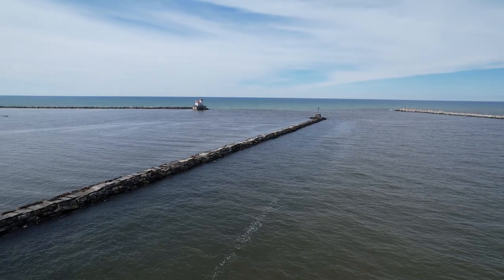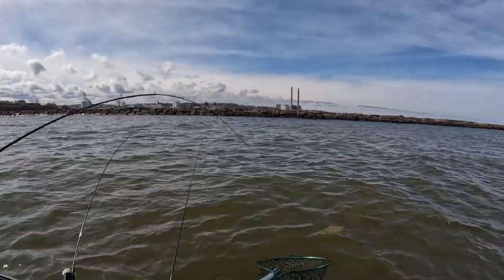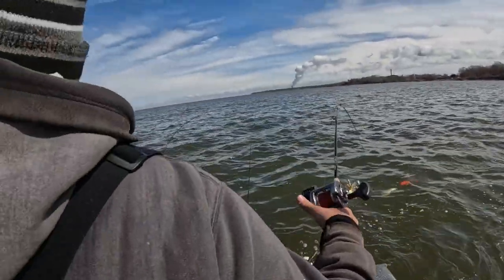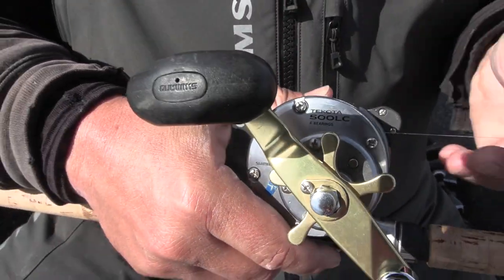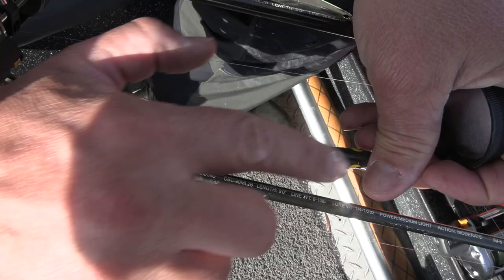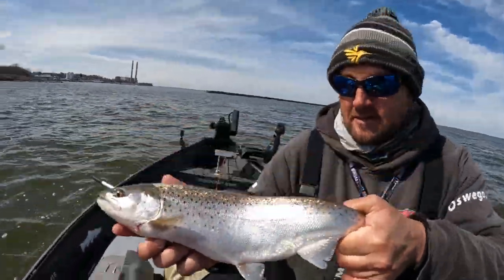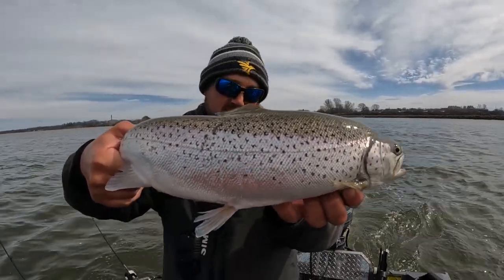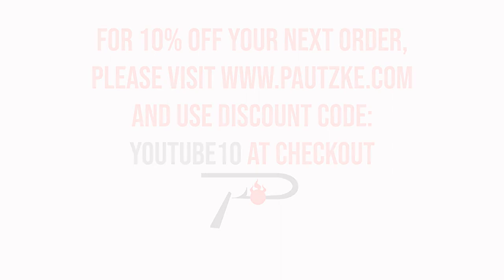Spring Trolling For Oswego New York Brown Trout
Spring brings Lake Ontario's brown trout close to shore in the greater Oswego area. And each year Captain Andy Bliss of Chasin Tail Adventures trolls the shallows in search of light tackle action as you'll see on this episode of Pautzke Outdoors filmed on Lake Ontario.

To Learn More About Guided Trips with Chasin Tail Adventures Please